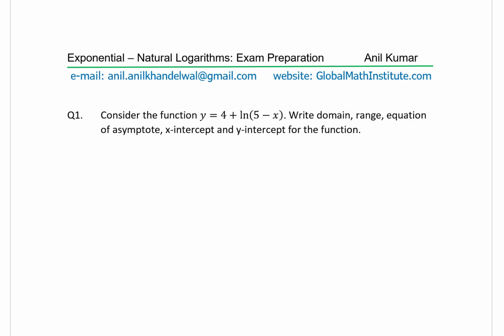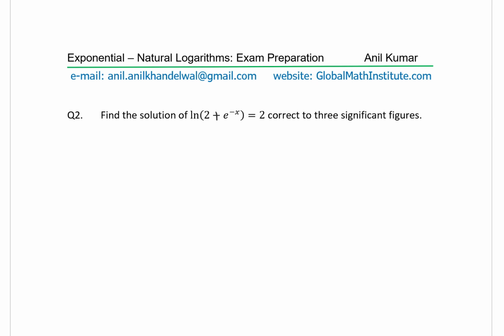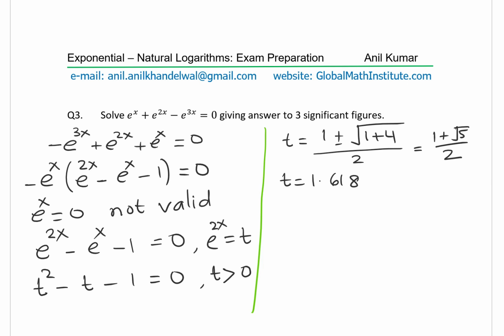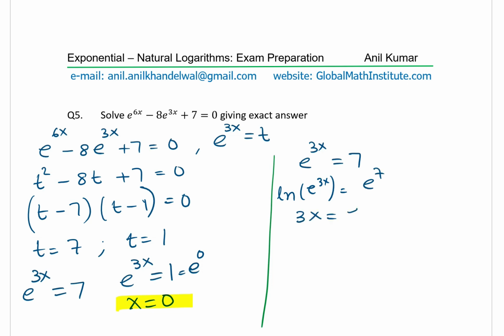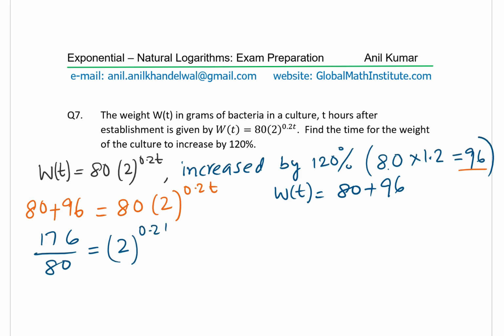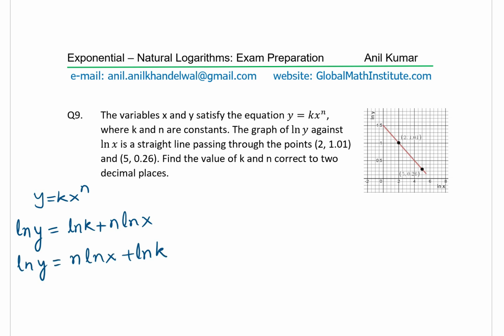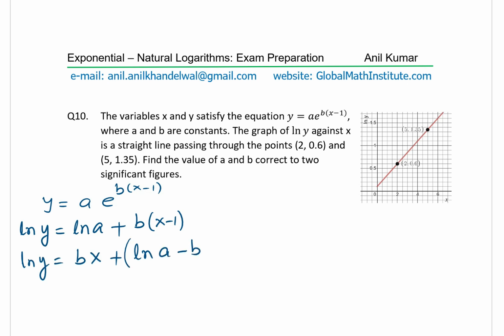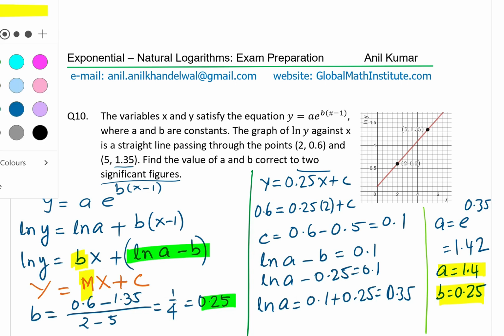GCSE Exam Review Natural Logarithms and exponential Functions